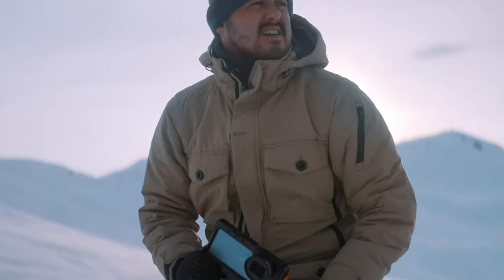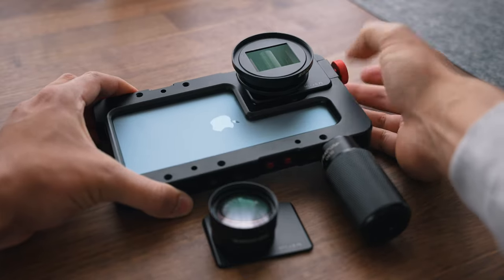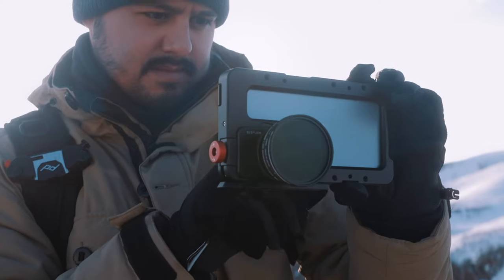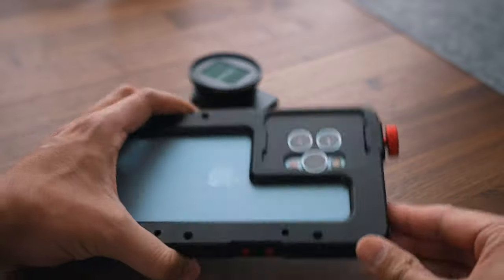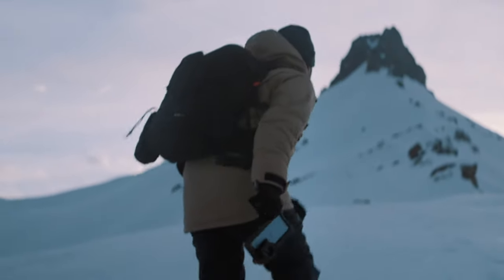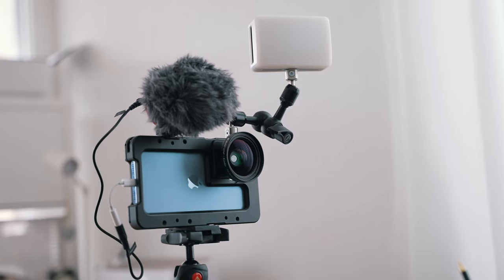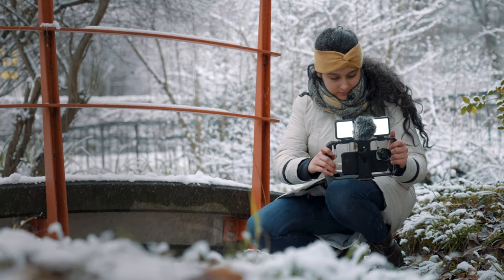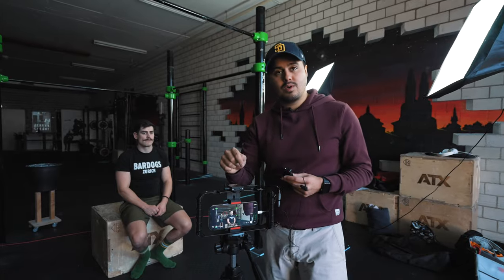Beastcage for your iPhone 13 Pro Max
GEAR USED IN THIS VIDEO:
Zhiyun M3 Gimbal (Amazon)

MY RECOMMENDED MOBILE GEAR: